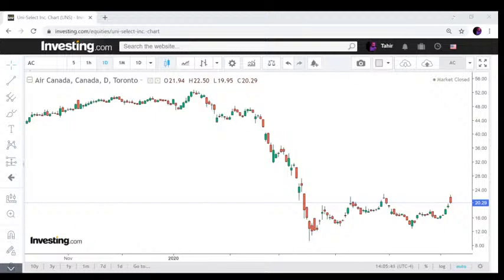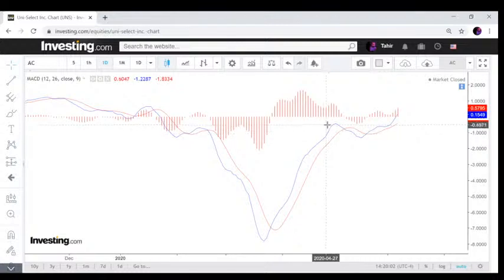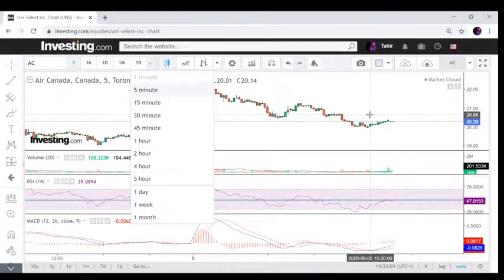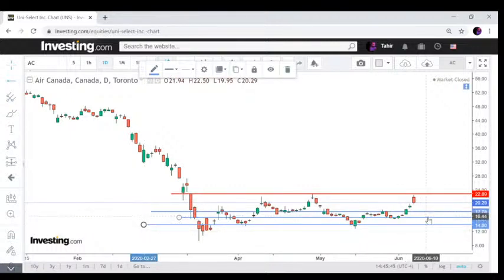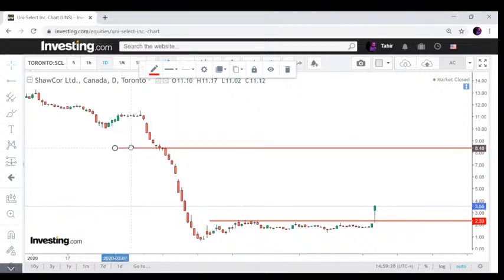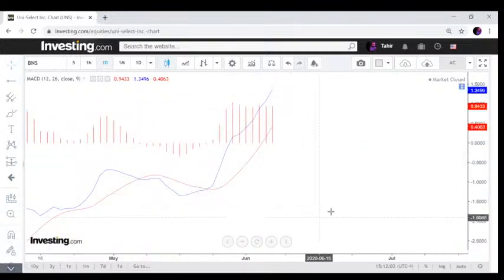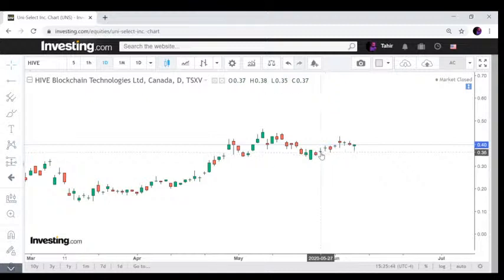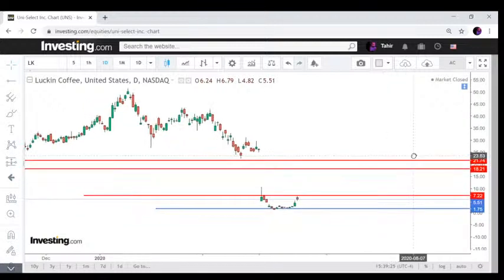Stock Market Basic concepts | MACD| Beginners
This video is for educational and learning purposes where we have discussed one of the technical indicator MACD. It also includes Technical discussion for various stocks traded in US and Canadian stock markets.